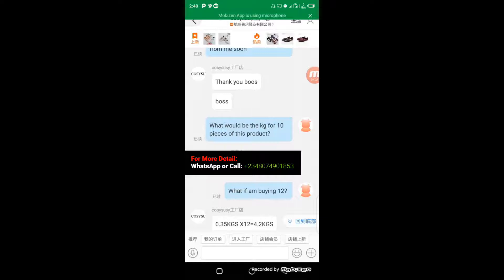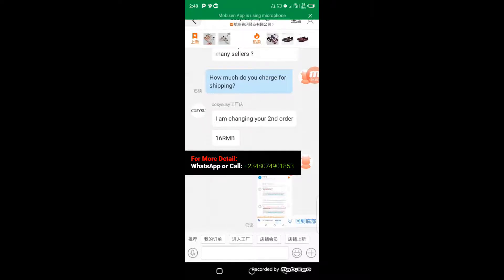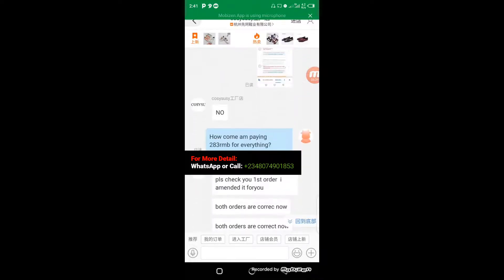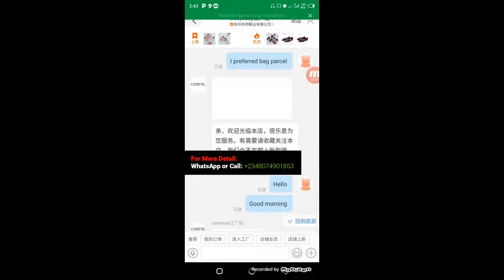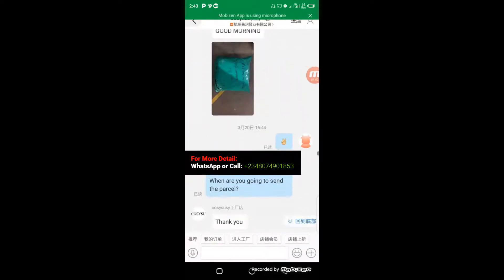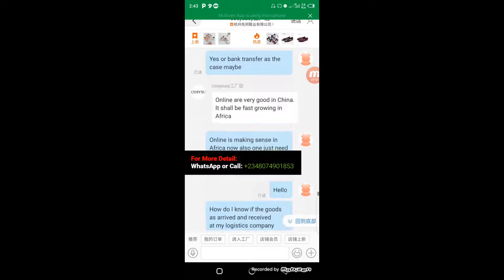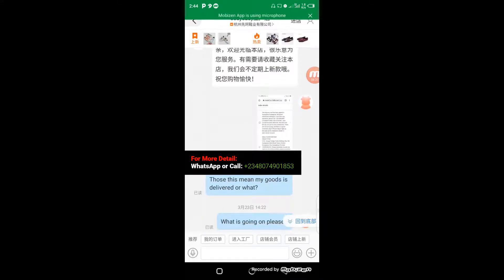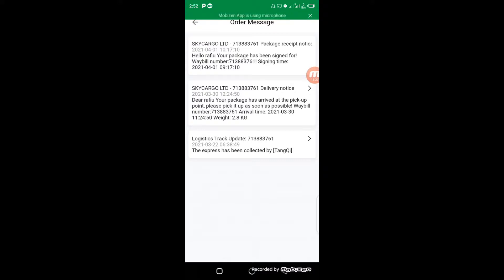This is how I import from China without using any agent by Rafiu Yakubu Olajide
This is how I import fron China without using any agent.
China Importation
America Importation
Dubai Importation
Turkey Importation
Italy Importation
Malaysia Importation

mini importation from india
mini importation from 1688
mini importation forum
free mini importation guide
how to do mini importation from china to nigeria